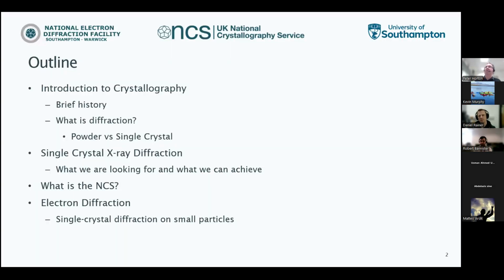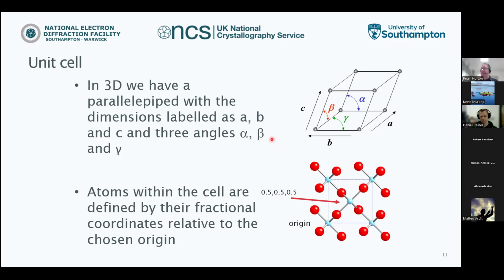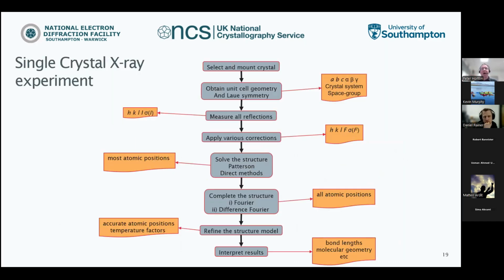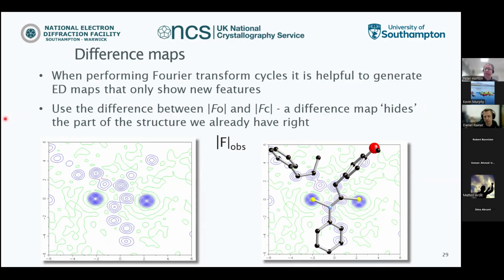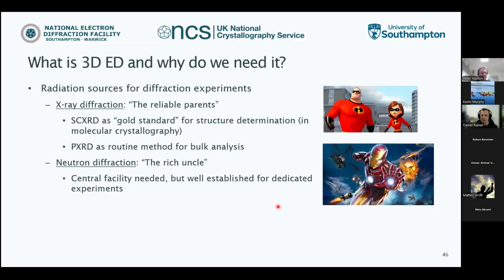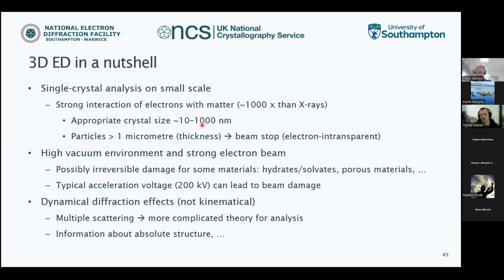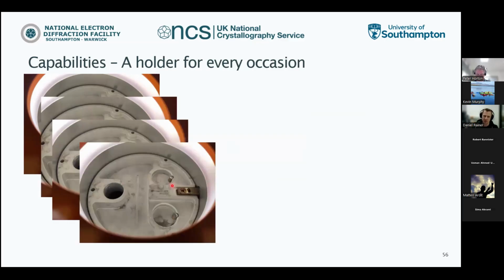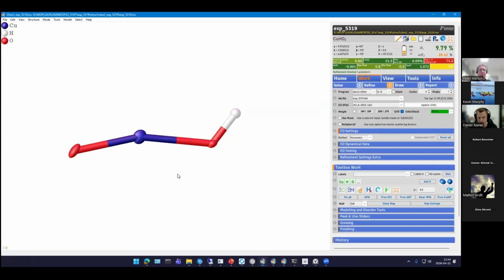An introduction to Single Crystal X-ray and Electron diffraction techniques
by Robert Bannister, Daniel Rainer and Peter Horton (UK National Crystallography Centre, University of Southampton).

Determining the atomic arrangement within crystalline materials is fundamental to understanding their properties and behaviour. Single-crystal X-ray diffraction (SCXRD) has long been the gold standard for precise structure determination, offering detailed insights into symmetry and coordination environments. However, the main barrier to the use of SCXRD as a technique is the ability to grow suitably sized crystals of sufficient quality. Due to the significantly increased interaction between electrons and matter, when compared with X-rays, electron diffraction (3DED) allows us to study crystals magnitudes smaller than SCXRD experiments. This enables structure solution from nanocrystalline materials. Together, these methods provide a powerful set of techniques for resolving complex structures, but each comes with its own challenges in data collection, interpretation, and refinement. In this talk we will begin with discussing routine SCXRD experiments and then explore 3DED, in both instances looking at sample preparation, through data collection and into structure solution.